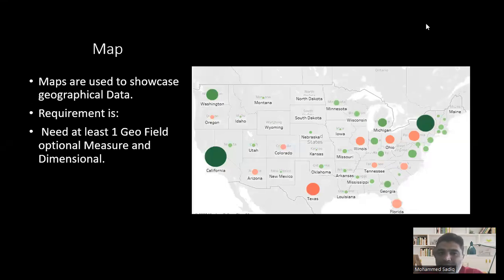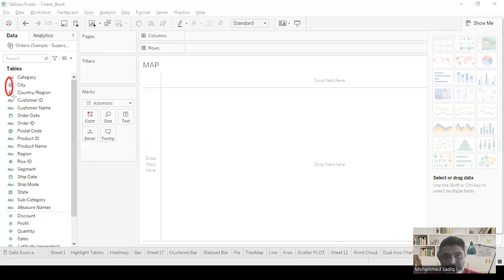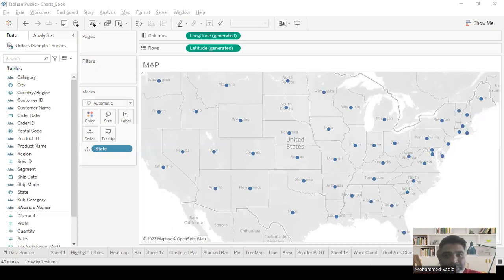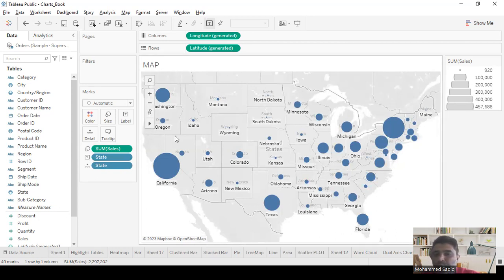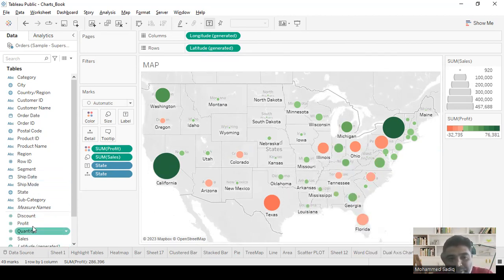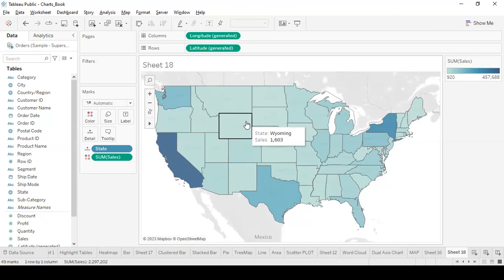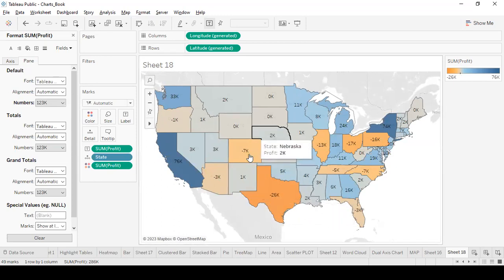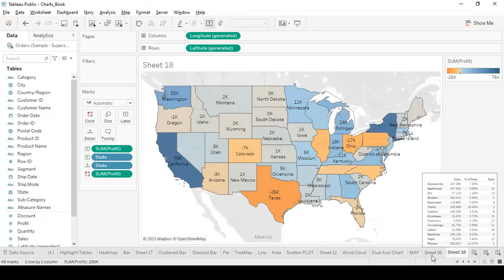12 Map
Maps are used to showcase geographical Data.
Requirement is:
 Need at least 1 Geo Field optional Measure and Dimensional.